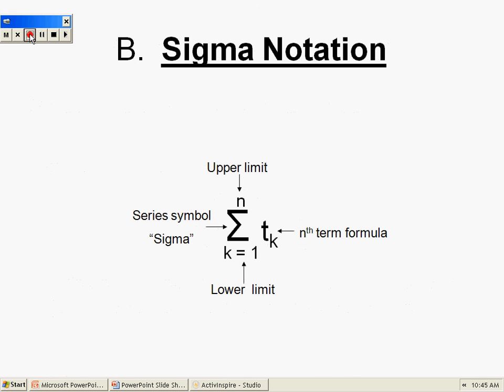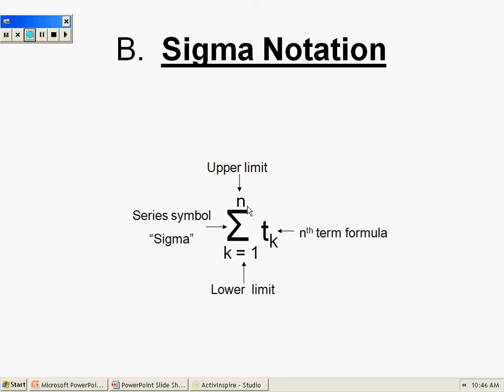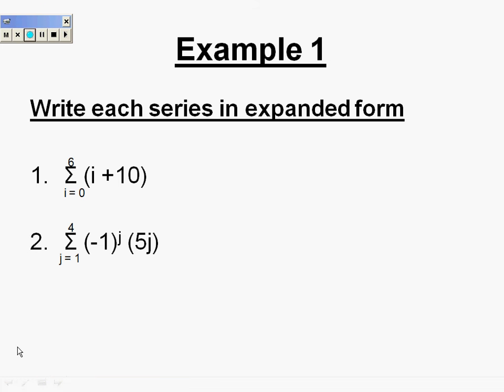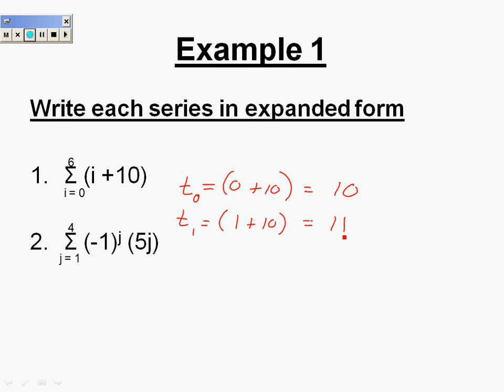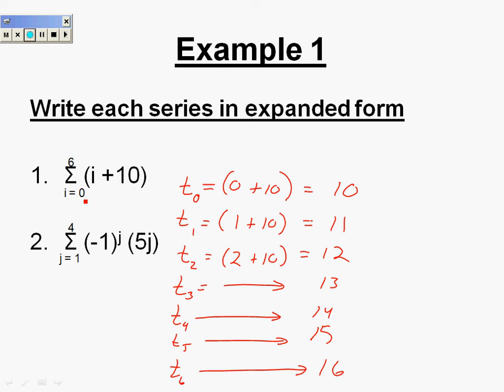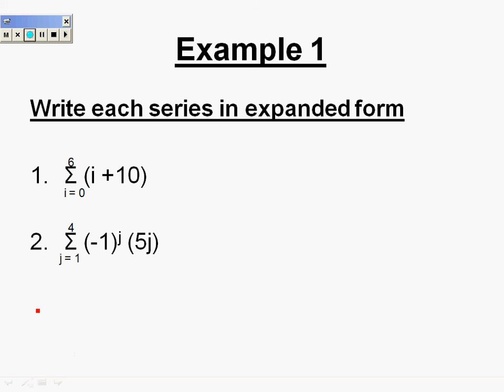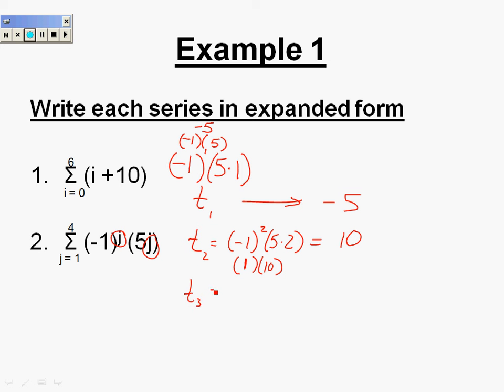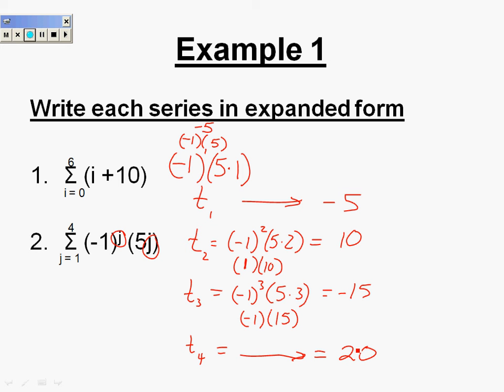Alg 2 LN 10 ? Sigma Notation Part 1